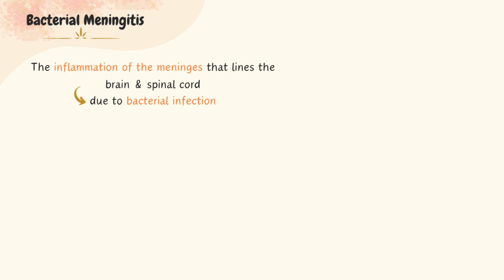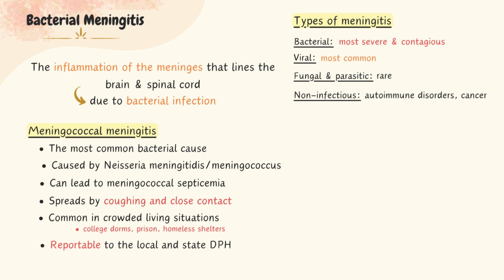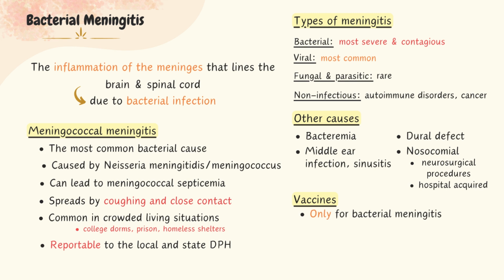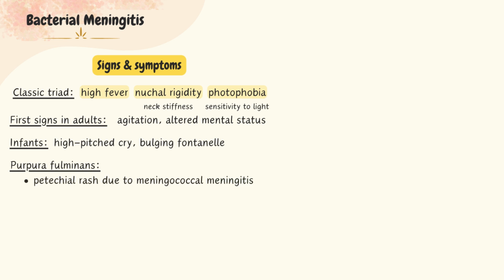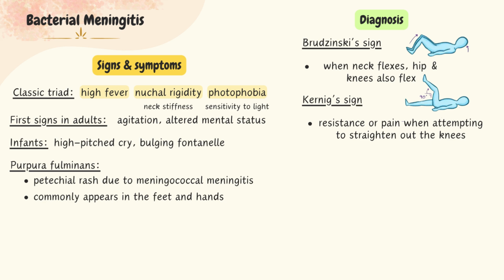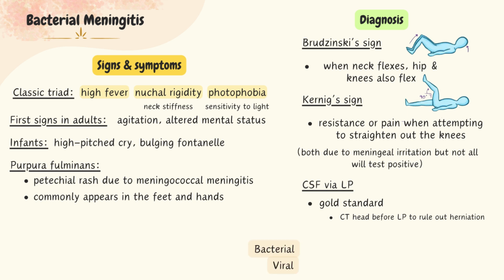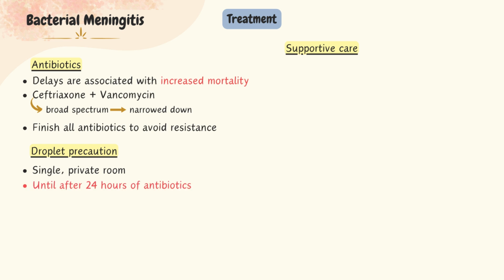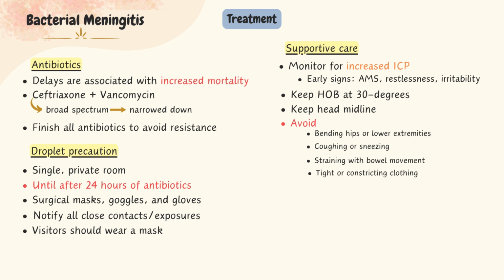Bacterial Meningitis --- NCLEX Nursing Review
In this video, I will review the topic bacterial meningitis Whether you are a nursing student or a beginner new grad, I hope this video will help you prepare for your nursing school entrance and exit exams (ATI, TEAS, HESI), and NCLEX. Make sure to check out my "NCLEX Qbank" questions with answers and strategies.